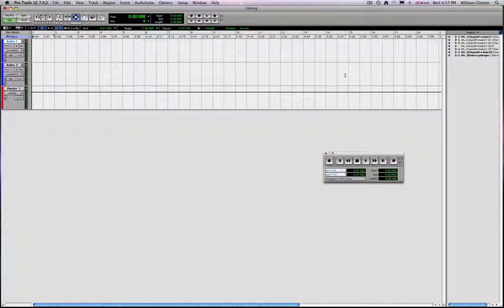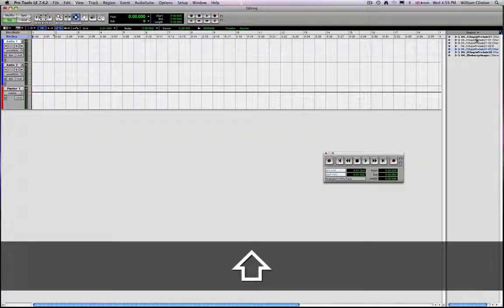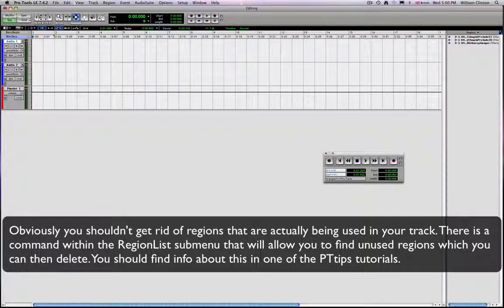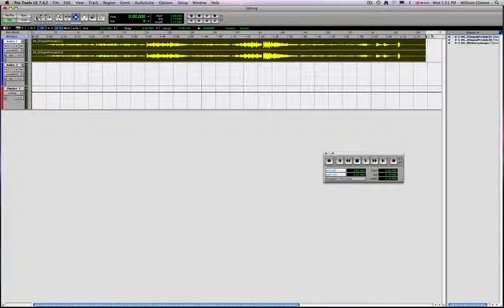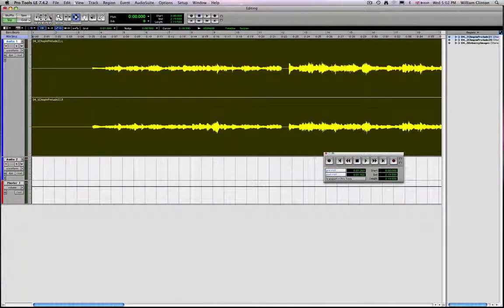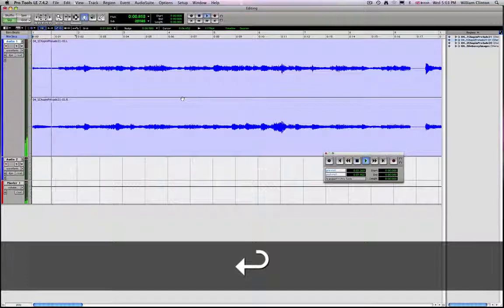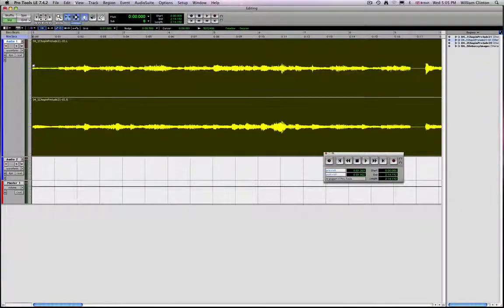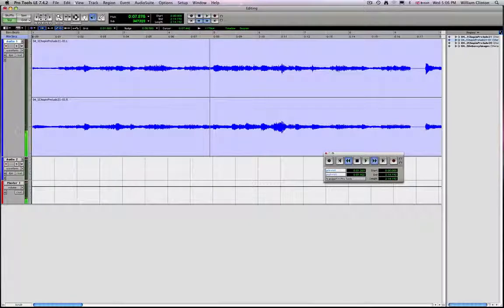Pro Tools Tutorial 11 Editing Exercise Pt1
11. Editing Exercise Pt1